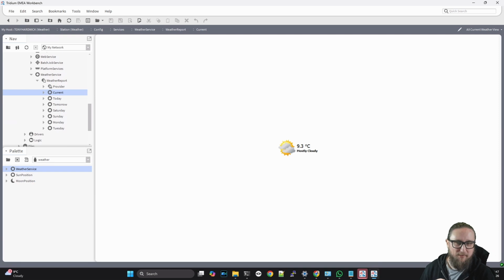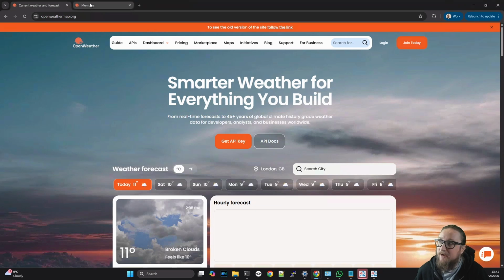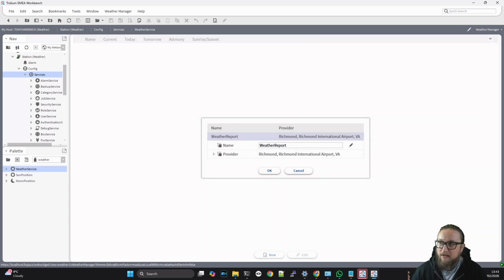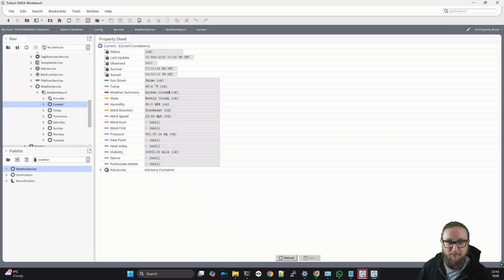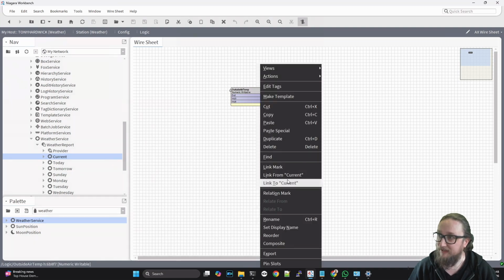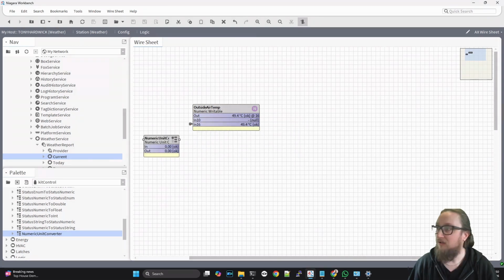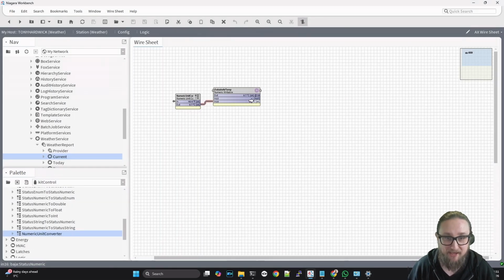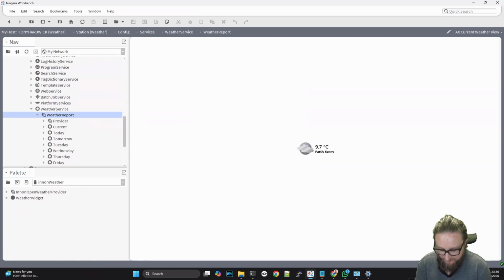How to get weather information into Niagara 4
The built-in Weather providers in Niagara 4 aren't designed to work for European users of the framework.  Our Innon Weather Module provides an OpenWeatherMap (OpenWeatherMap.org) provider, which allows EU users access to the same data.

The video also covers conversion from the default 'English' measurement units used by the Niagara framework into international units.